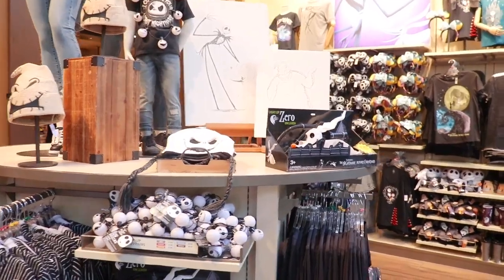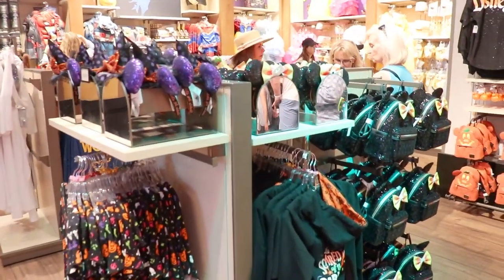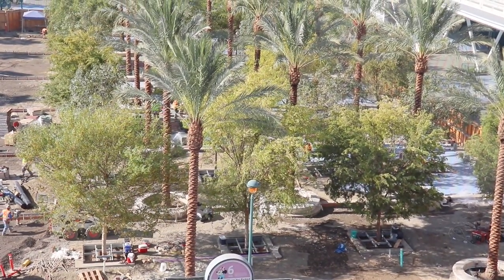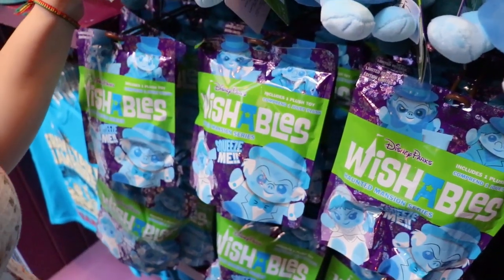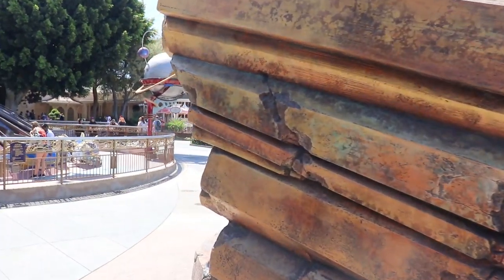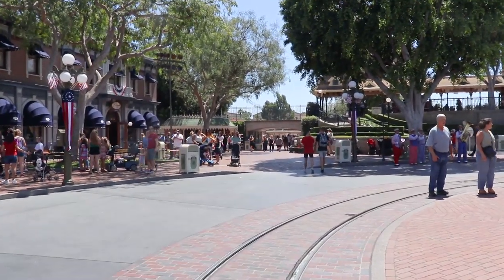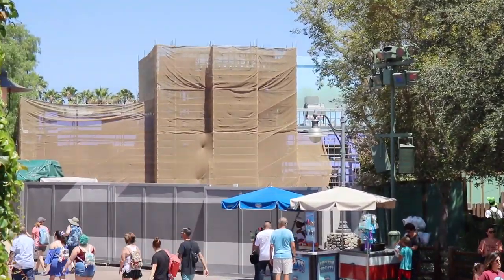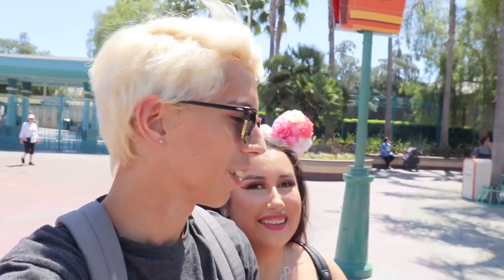Halloween Time Merchandise at Disneyland has been Released | Marvel Land Construction Update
for theme park and haunt attraction updates in full details. Click the follow button in the bottom right hand corner and simply enter your email and you will be notified every time we put out a new blog!